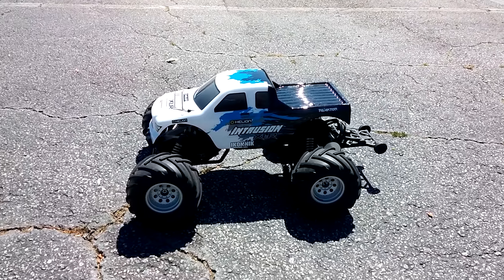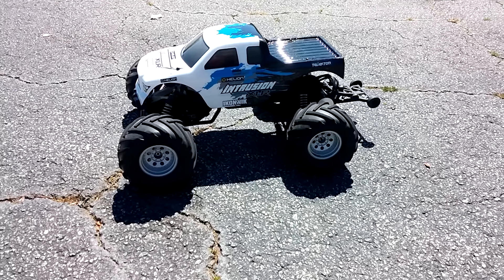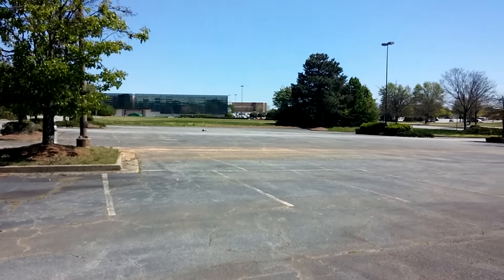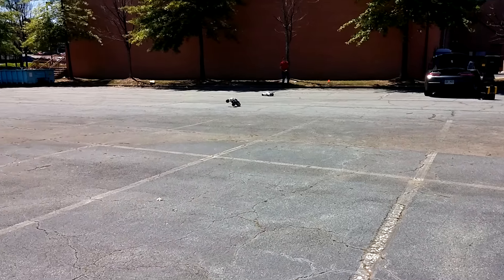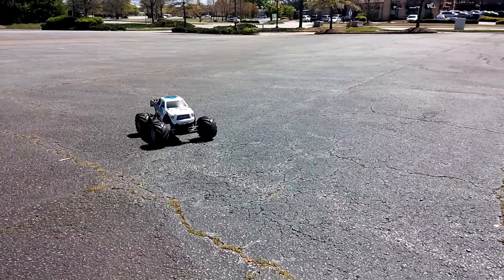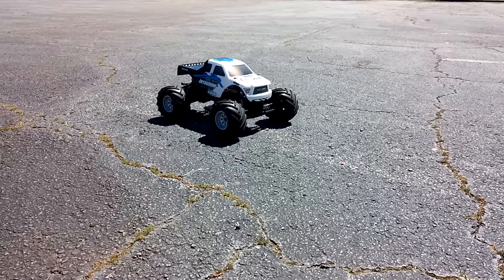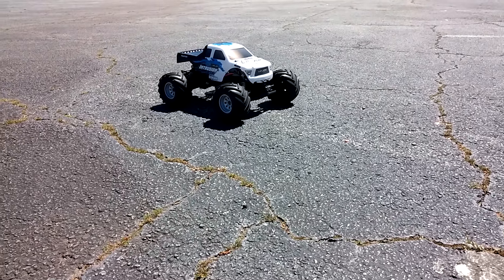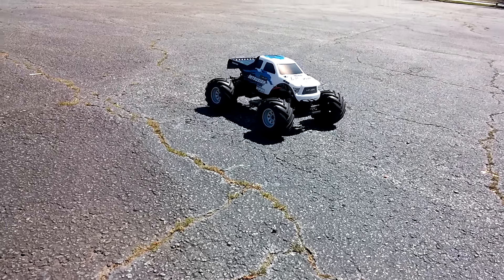Helion Intrusion XLR on 3s lipo :)